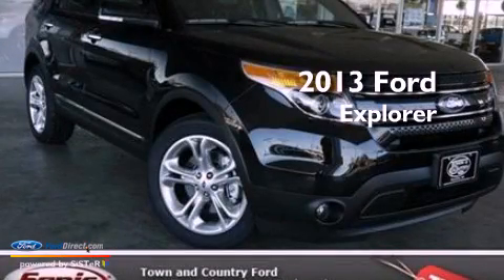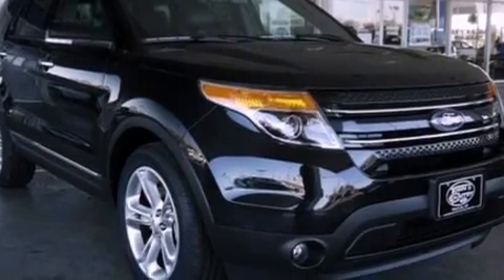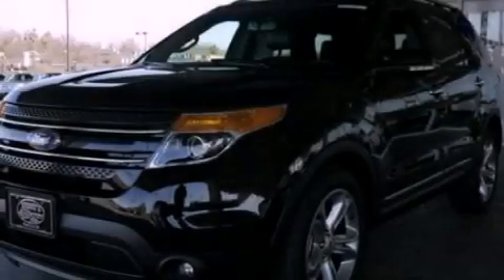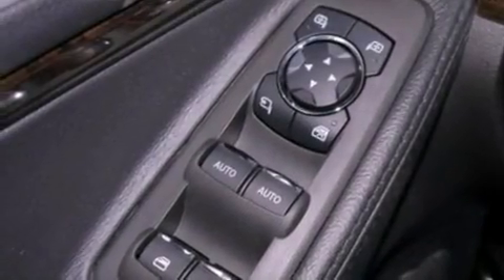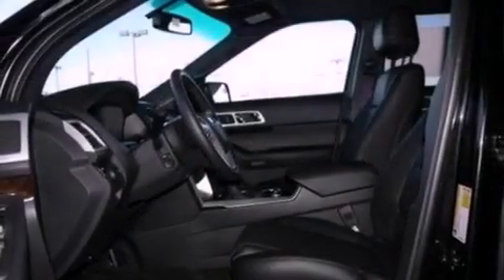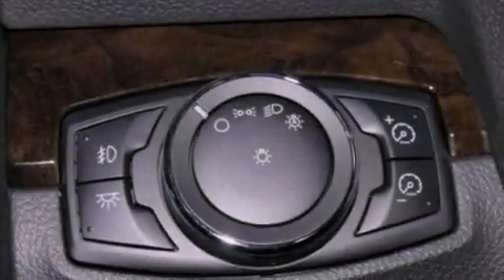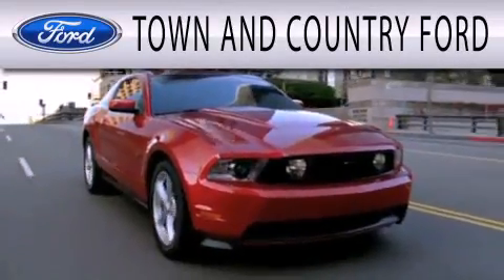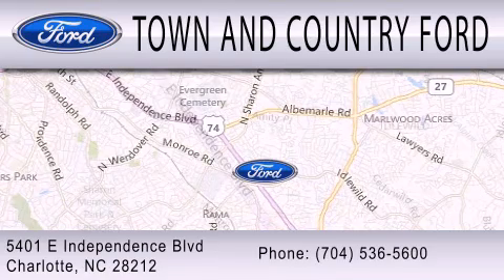2013 FORD EXPLORER Charlotte NC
Year : 2013
 Make : FORD
 Model : EXPLORER
 Engine : 3.5L V6 24V MPFI DOHC FLEXIBLE FUEL
 Trans . : 6-SPEED AUTOMATIC
 Exterior : TUXEDO BLACK METALLIC
 Miles : 5
 Interior : CHARCOAL BLACK
 Stock : DGC28121